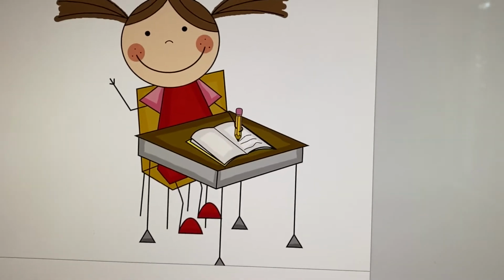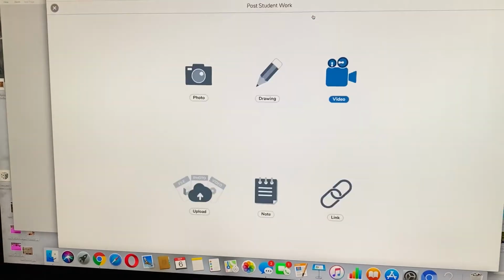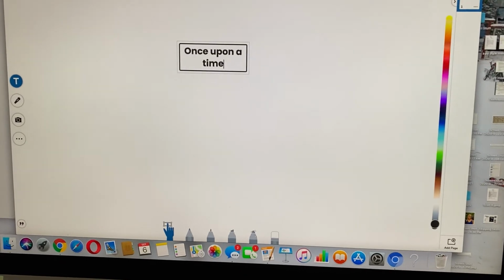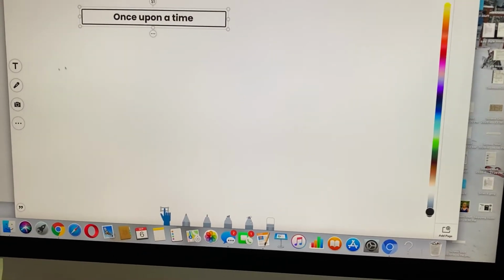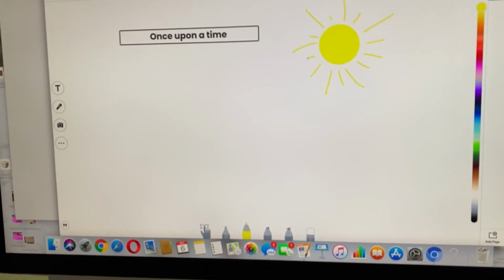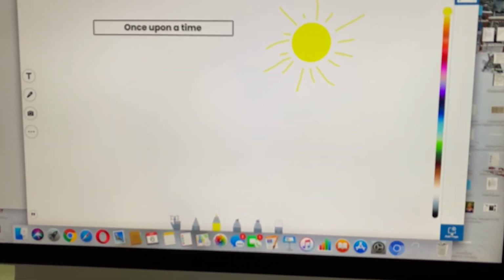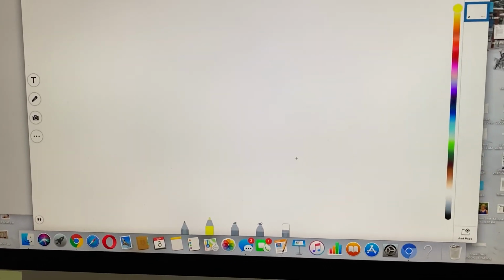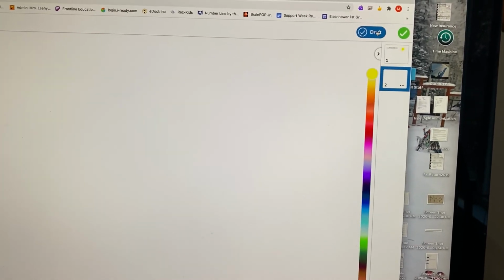Write a story